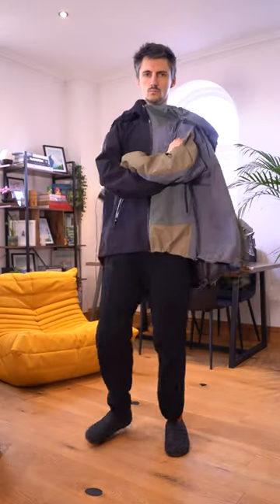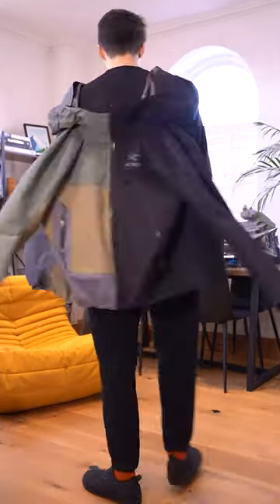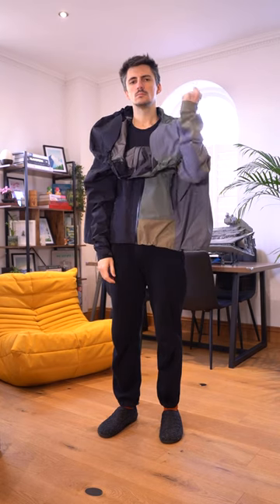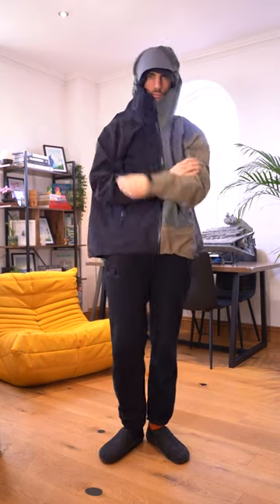UNDERRATED Jacket Styling Tip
2023 is the year of the double jacket meta. Follow for more styling tips